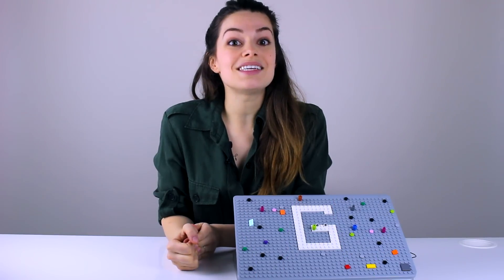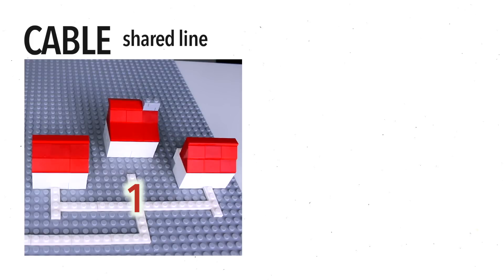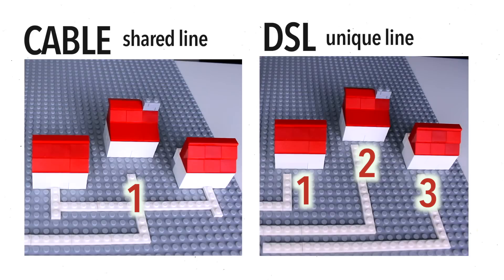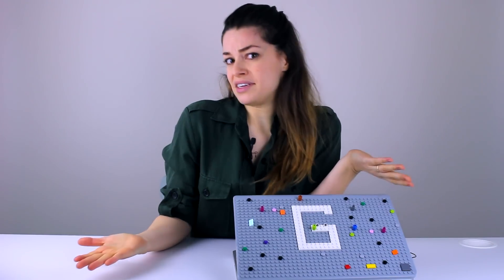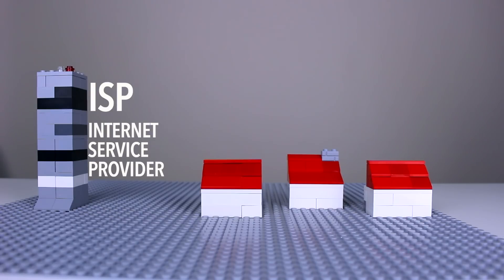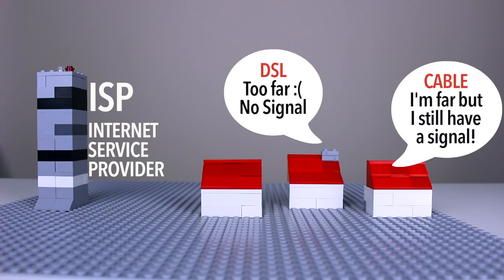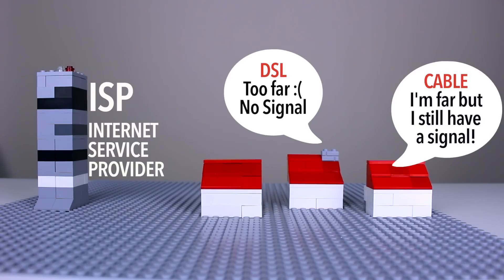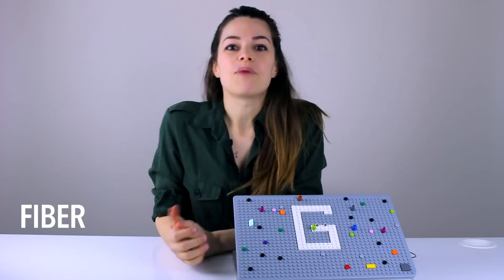What is Cable vs. DSL vs. Fiber Internet? // how it delivers the internet (with LEGO)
How does the internet get to your house? Why do you have to plug in the internet through wires, and what are these wires? We break down the types of wires that help transport the data of the internet to your home: Cable, DSL, and Fiber. This is why you need a phone number to register for DSL internet, why Fiber is so darn fast, and why Cable shares bandwidth with television.